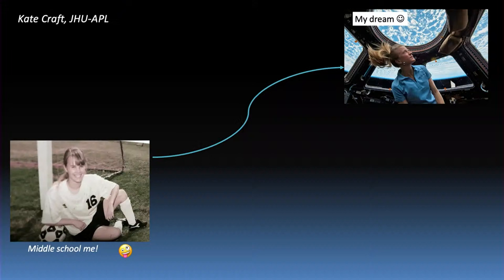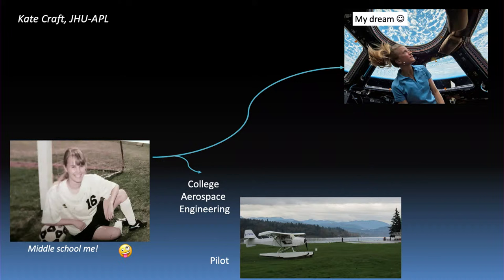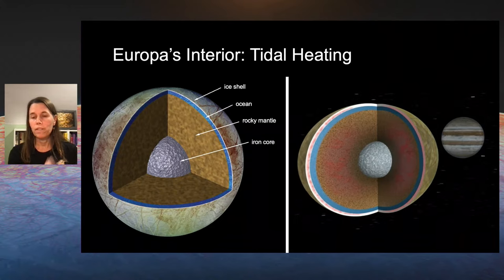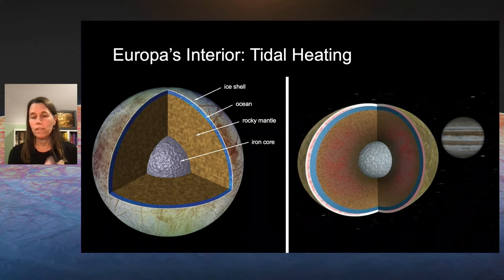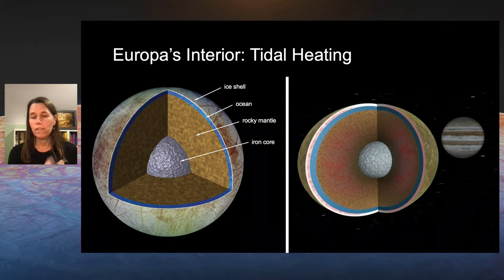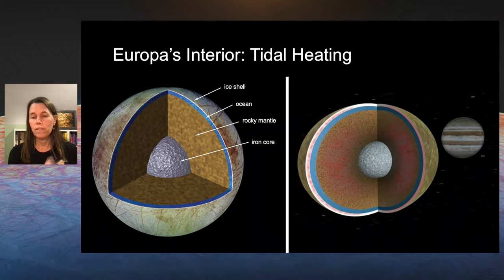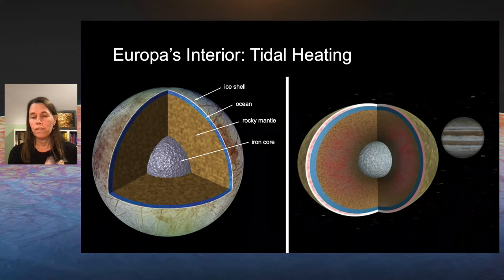Exploring Ocean Worlds: Europa Clipper Is One Year From Launch (Live Public Talk)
In October 2024, NASA’s Europa Clipper spacecraft will begin its 1.8-billion-mile journey to Jupiter’s icy moon Europa. It will investigate if an ocean thought to lie beneath Europa’s icy crust could support life.

Join Europa Clipper Mission System Manager Al Cangahula and planetary scientist Kate Craft to learn about the spacecraft’s assembly and preparations for launch, and how Europa Clipper’s detailed exploration of Europa will help scientists better understand the astrobiological potential for habitable worlds beyond our planet.

Speakers:
Dr. L. Alberto (Al) Cangahuala, mission system manager, Europa Clipper, NASA JPL
Dr. Kate Craft, project staff scientist and assistant science systems engineer, Europa Clipper, JHU APL

Host:
Marc Razze, office of communications and education, NASA JPL

Co-host:
Nikki Wyrick, office of communications and education, NASA JPL

(Original Air Date: Oct. 19, 2023)